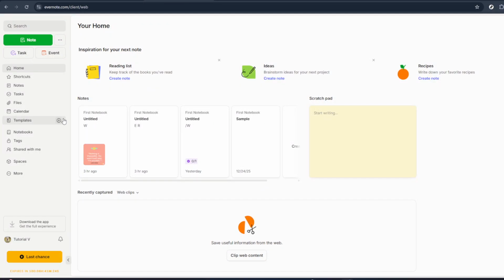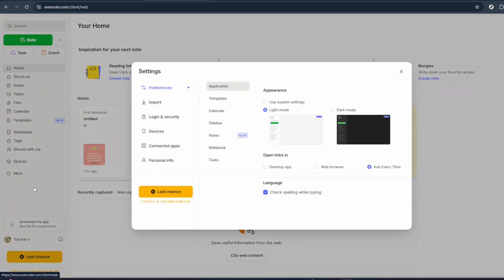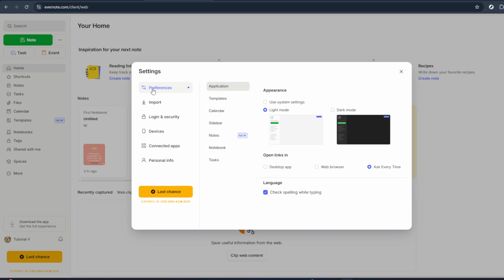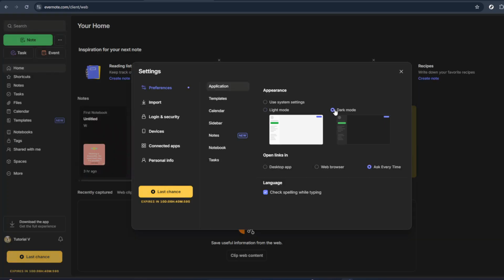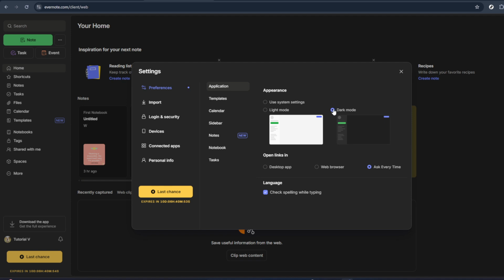How to Enable Dark Mode in Evernote | Easy 2026 Guide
In this video, you’ll learn how to enable Dark Mode in Evernote, making it easier on your eyes while taking notes and improving your overall app experience.